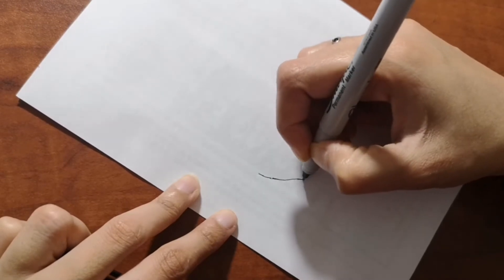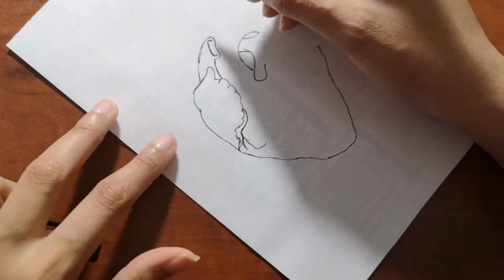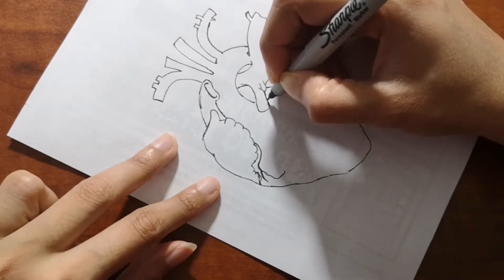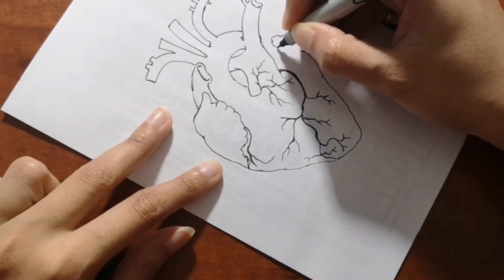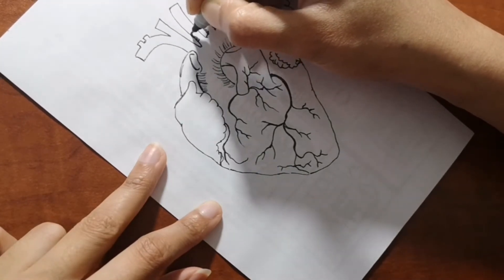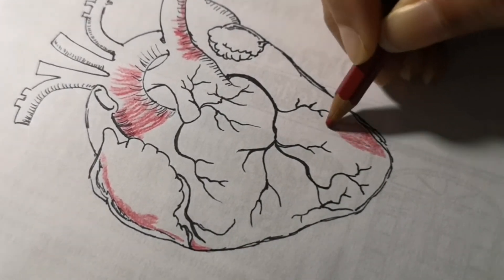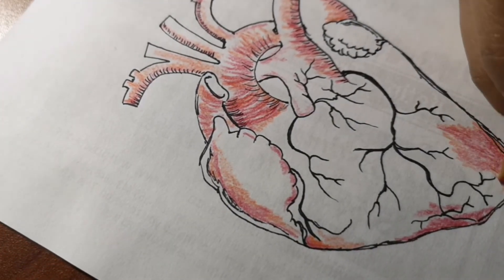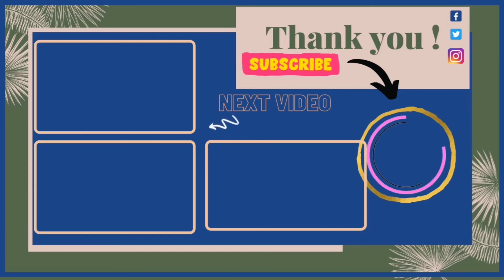How To Draw A Human Heart Step By Step For Beginners | Realistic Heart Drawing | Halloween Drawing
How to draw a realistic heart step by step beginner guide
Easy scary realistic human heart for beginners
Easy way to learn how to draw a real heart
Drawing a real heart
Halloween drawings

**Cando PRODUCTS STORE** Designed just for you:
Redbubble:

CDN$ 15.72 (CDN$ 0.66 / Count) FREE Delivery on your first order

Colored Pencils 48 Count Set-Soft Core Pre-Sharpened Drawing Pencils for Adults and Children… by Keyshow

Animal Coloring Book for Kids:

How to draw a real heart
how to draw human anatomy
how to draw a heart diagram easily